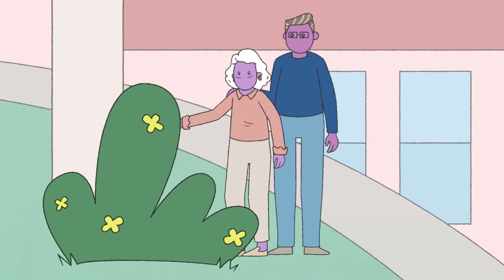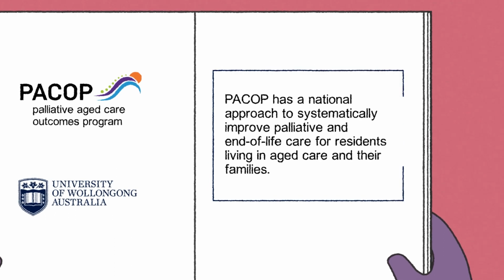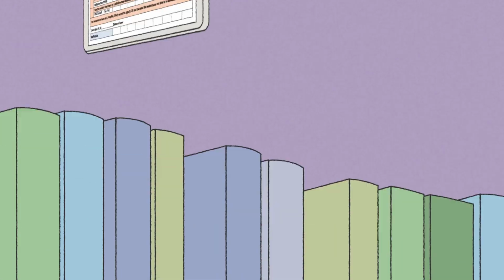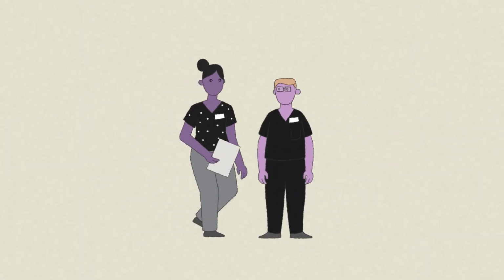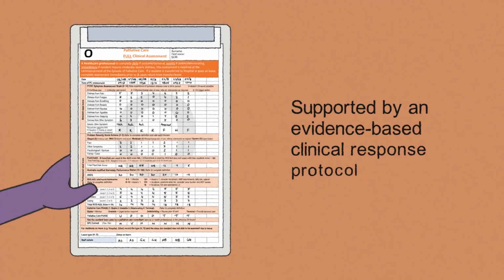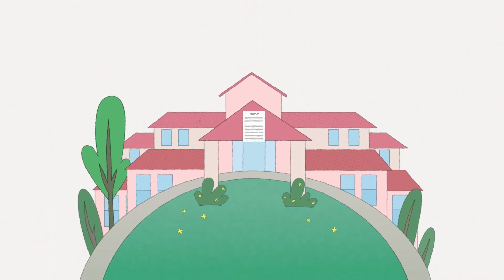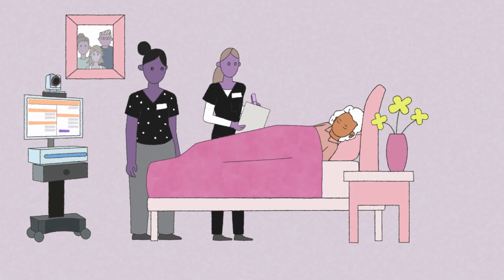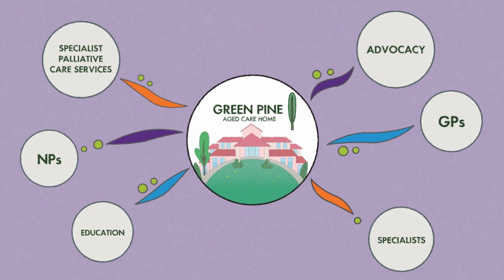PACOP supporting Aged Care Homes in optimal palliative care for their residents, families & staff.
The Palliative Aged Care Outcomes Program (PACOP) is a national program which supports optimal end-of-life care for residents in aged care homes (ACHs) and their families. ACHs are supported to embed a standardised assessment framework to identify the palliative and end-of-life care needs and concerns of residents and help identify those who would benefit from palliative care.
PACOP includes two modules- the foundational Profile Collection and the Outcomes Collection. The assessment information (data) is captured as part of these collection modules via electronic records for all residents. PACOP data reports provide evidence of improvements in individual ACHs, at an organisational level and across the aged care sector.
PACOP provides a consistent, national approach to the development of palliative care assessment in residential aged care homes.
Ongoing support is provided to ACHs to integrate the PACOP framework into routine practice through facilitated PACOP Communities of Practice.
PACOP is fully funded by the Australian Government Department of Health & Aged Care and is available to all ACHs throughout Australia at no cost to the aged care home.